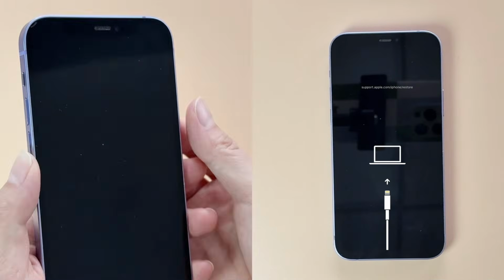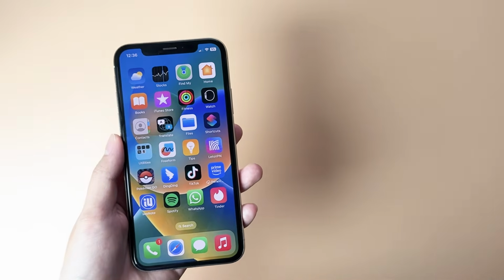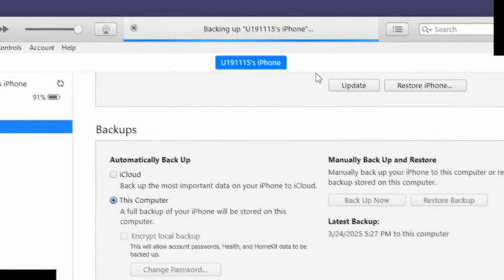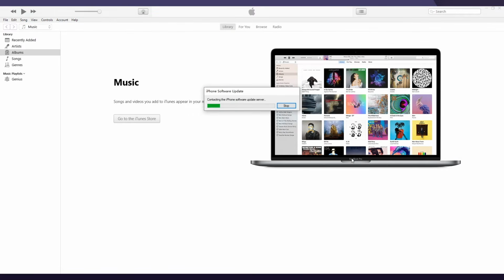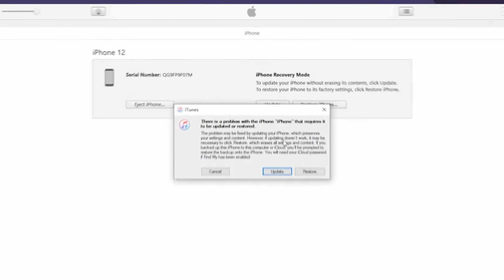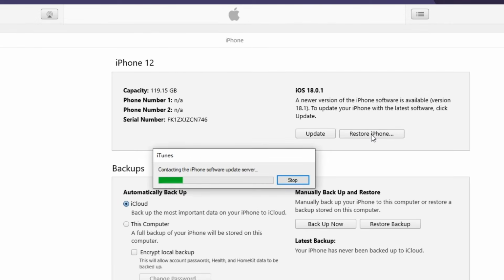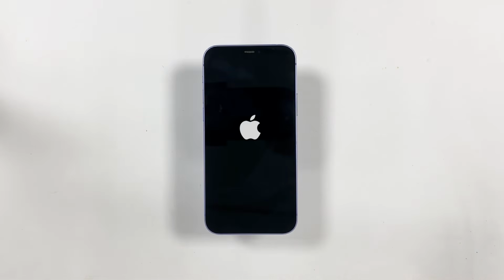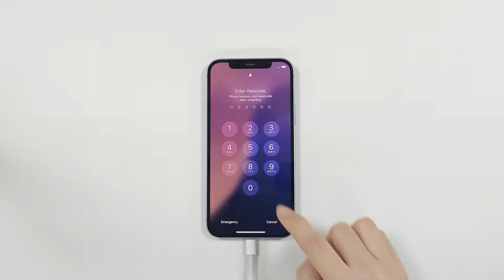The Complete Guide to Using iTunes to Backup, Restore & Fix Your iPhone (2026)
Here’s a full guide on how to use iTunes to back up your iPhone, restore the system, or update your device when it’s stuck or not working properly.

⏰ Timestamps:
00:00 Get Started
00:20 Part 1: What iTunes Is and Why It Still Matters
00:58 Part 2: Back Up Your iPhone with iTunes
03:56 Part 3: Fix iPhone Issues Using iTunes: Update & Restore